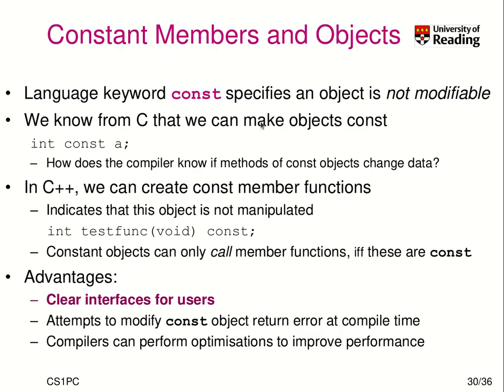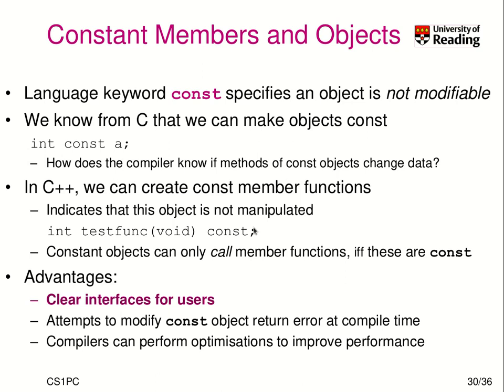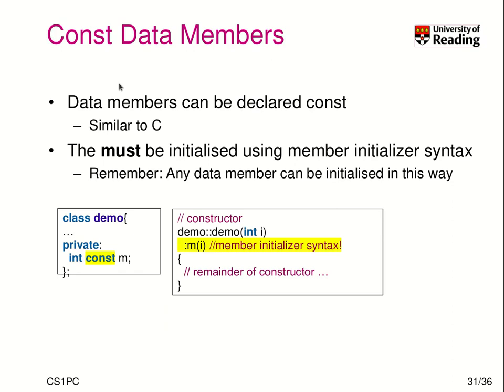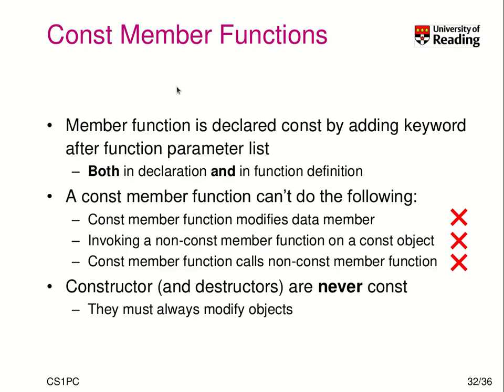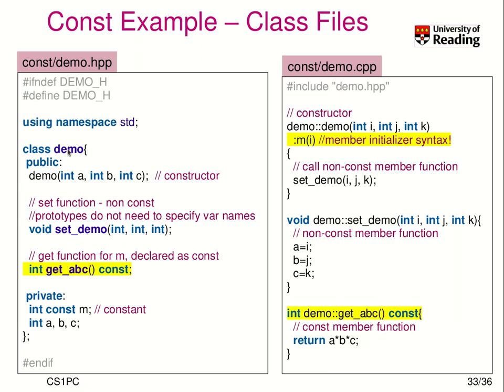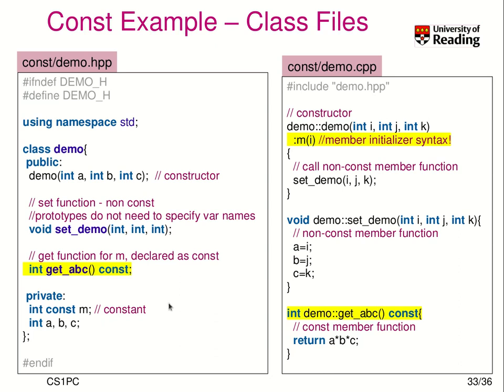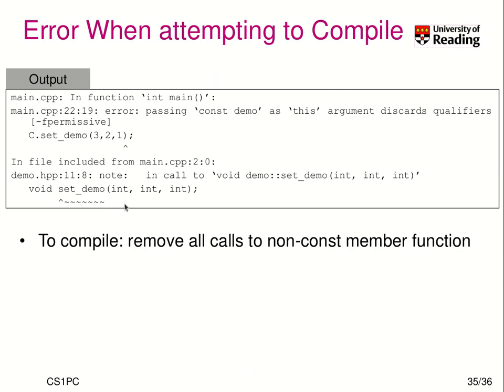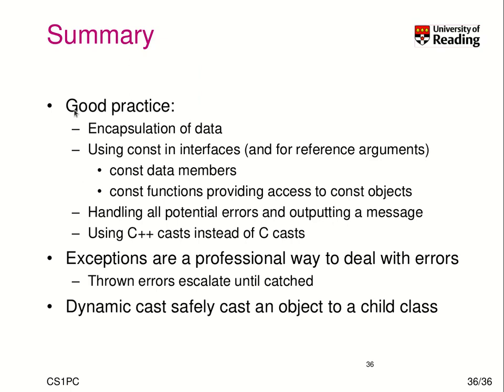CS1PC C++ Week 4-2-4: Constant objects and data members with const